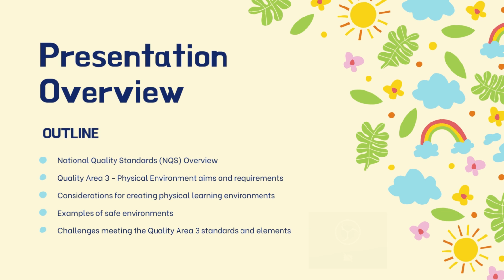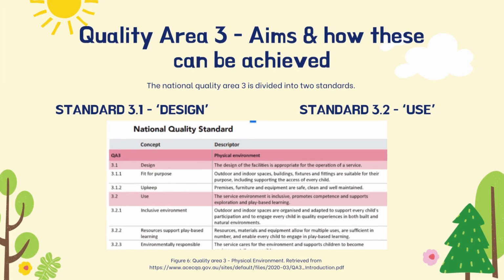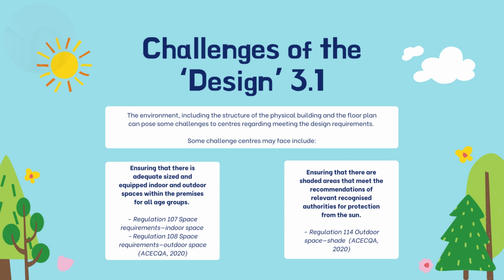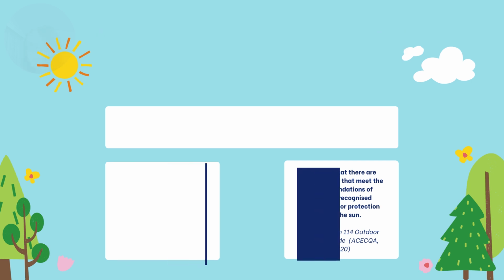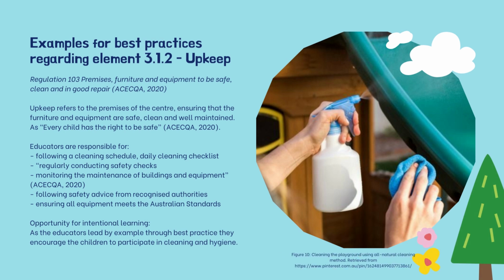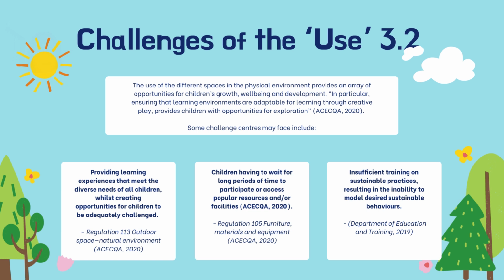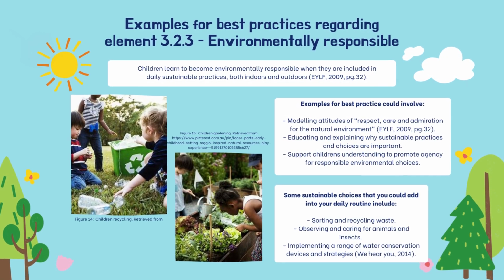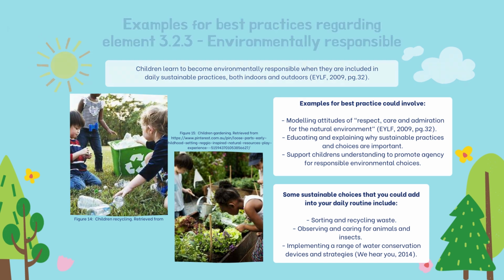EDFD451: Group Presentation. Quality Area 3 - Physical Environment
Presentation by Jess Graham, Jordan Guy, Angelica Gonzaga